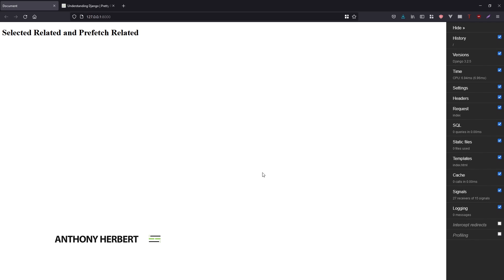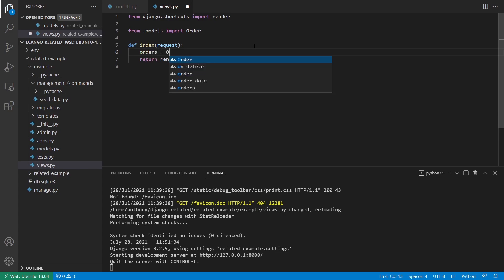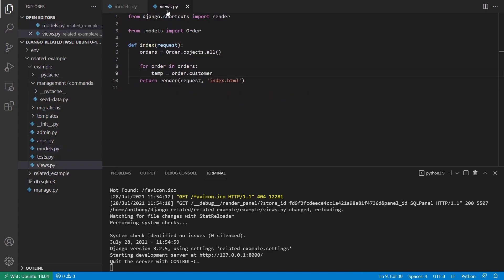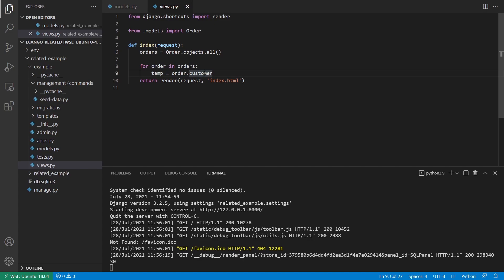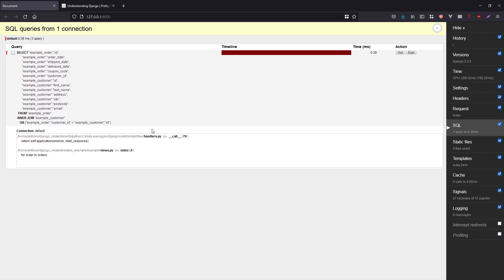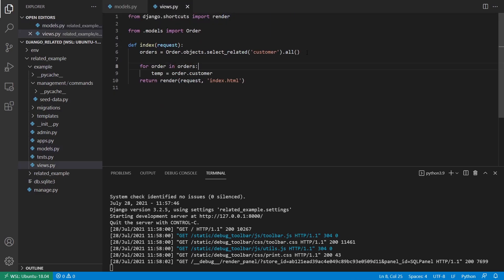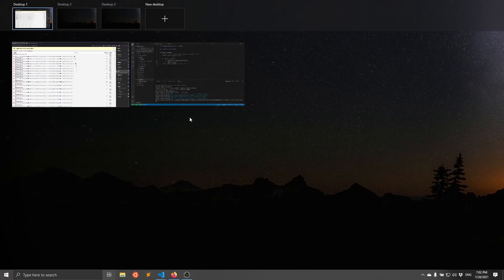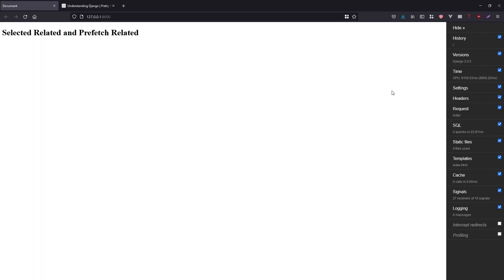How to Use Select Related and Prefetch Related in Django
Use both select_related and prefetch_related to increase the performance of querysets in Django.